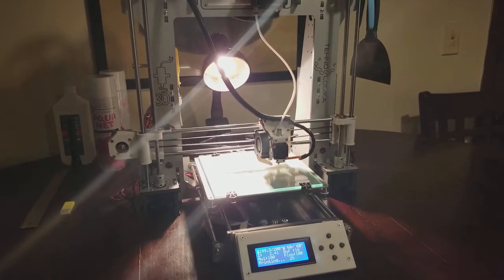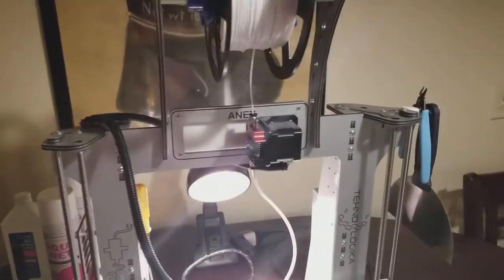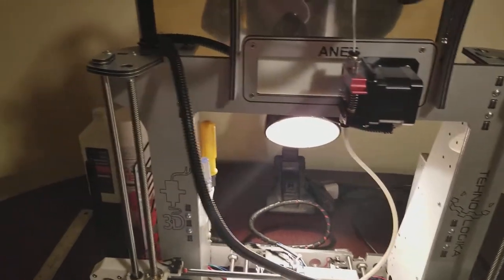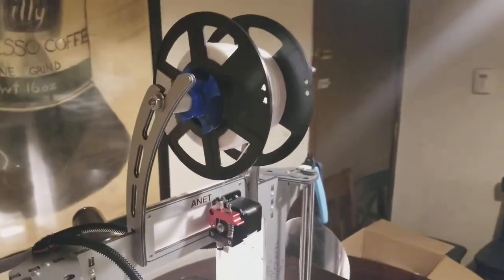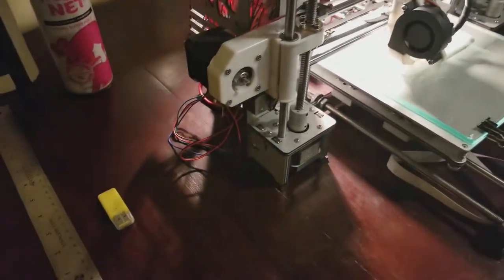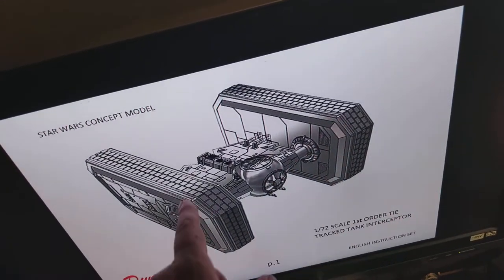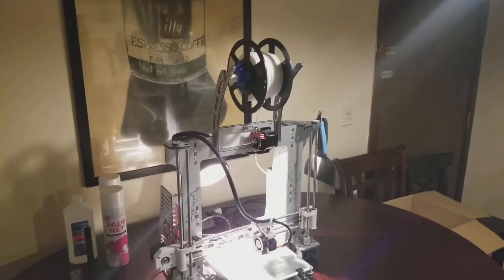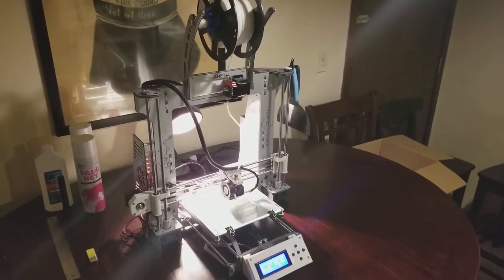My Anet A8 3D printer -24 Oct 2017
A wicked quick review of what I've been doing with my 3D printer lately.

No comments please.